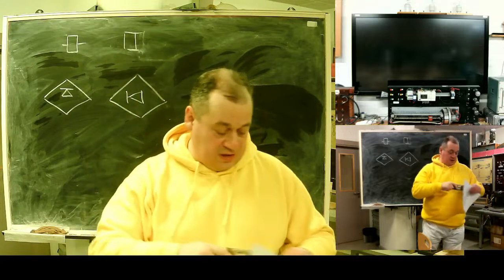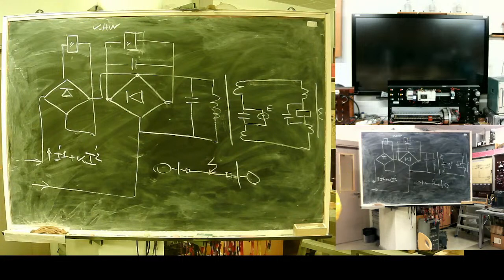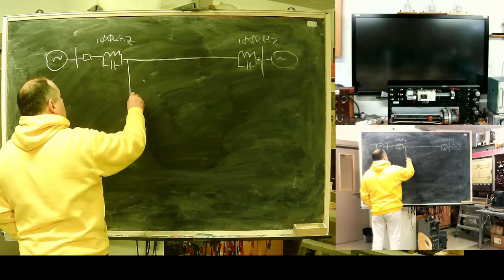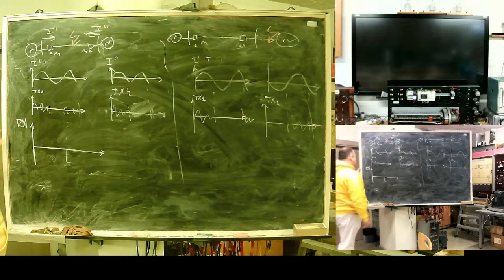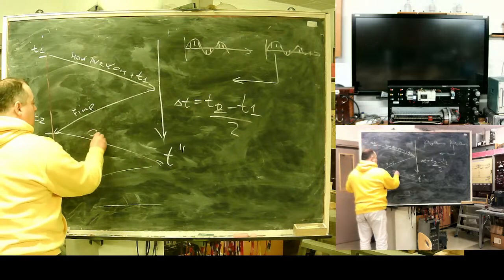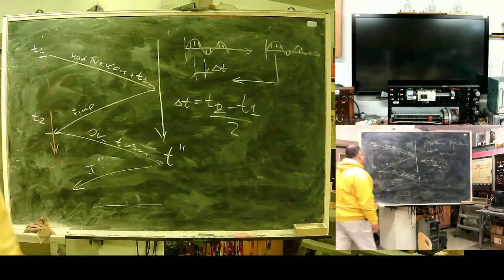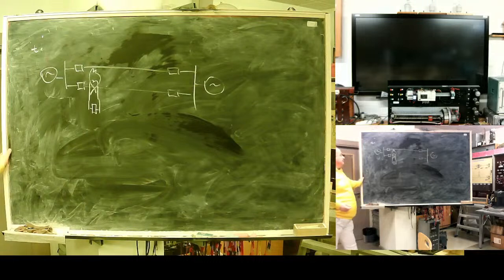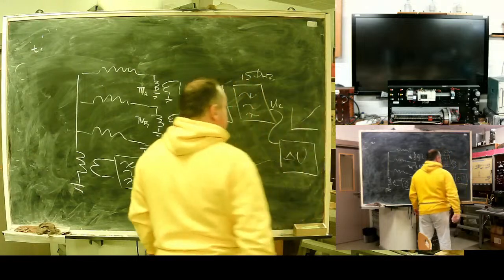Pilot wire protection. Part 2.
Relay protection of power systems. Lecture 13. Pilot wire protection. Part 2.